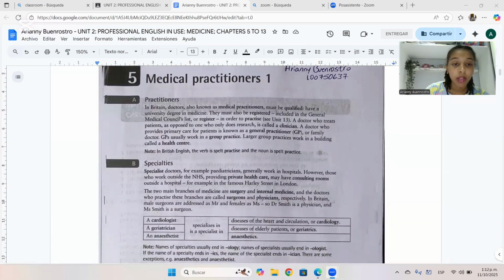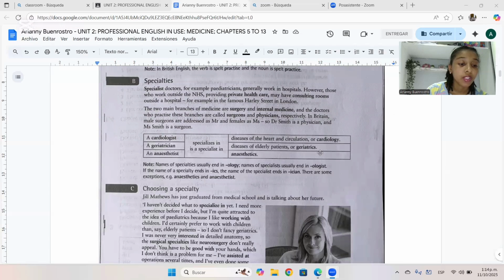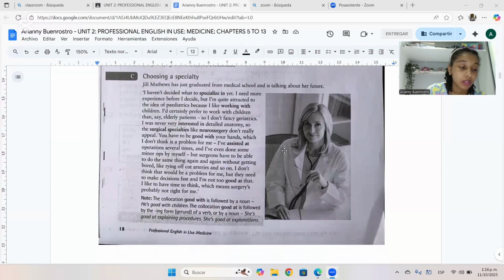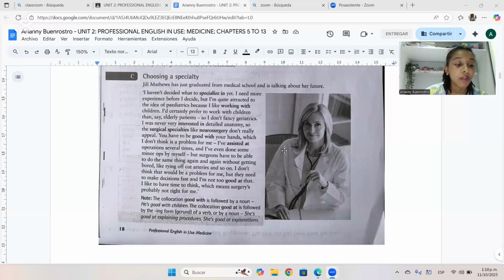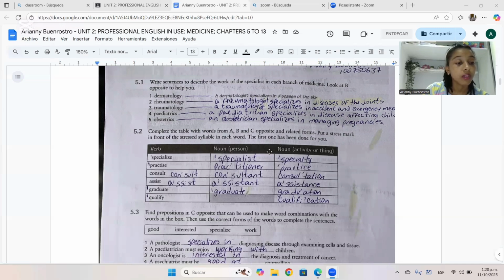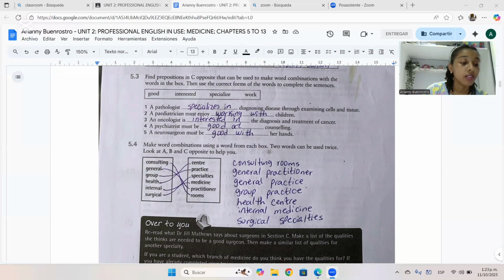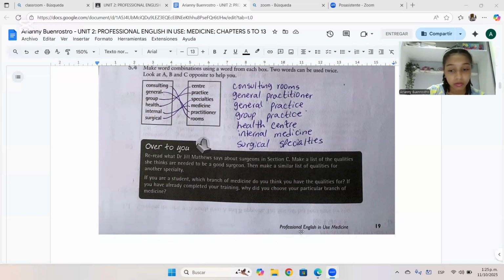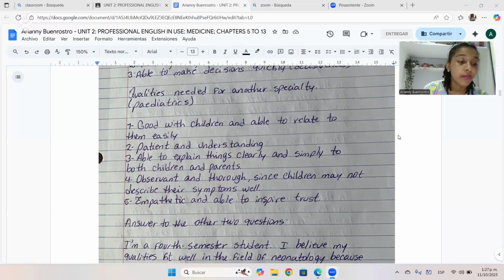UNIT 2: PROFESSIONAL ENGLISH IN USE: MEDICINE; CHAPTER 5. ----PART 1.